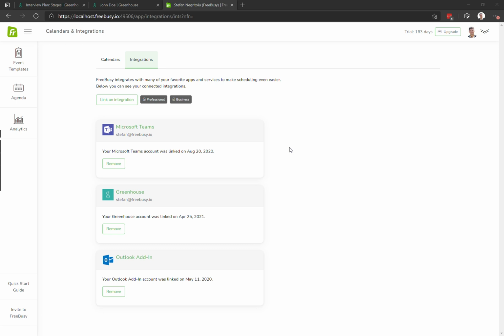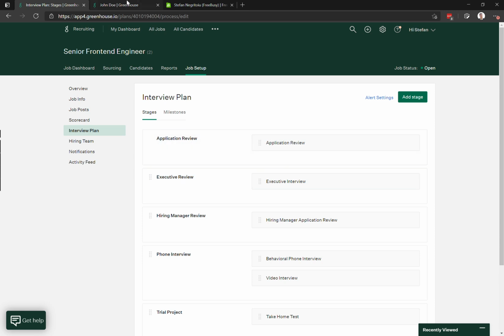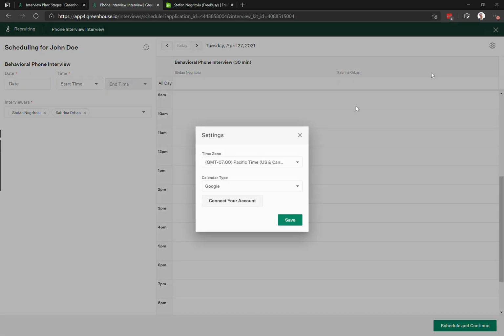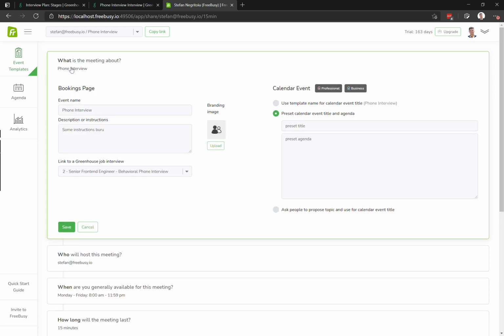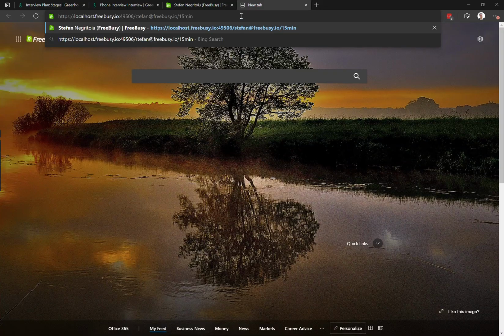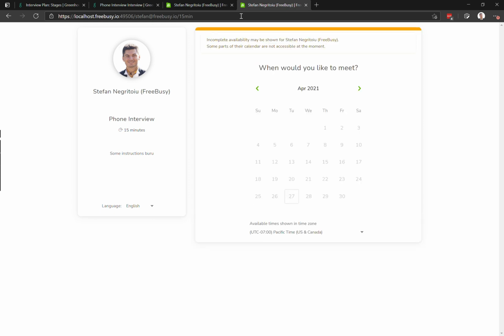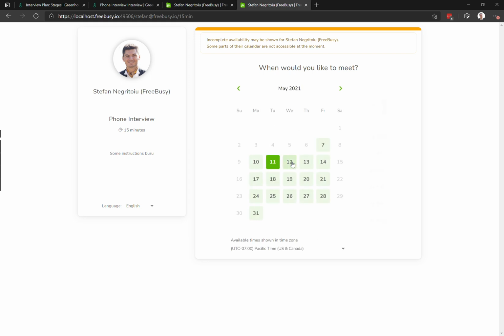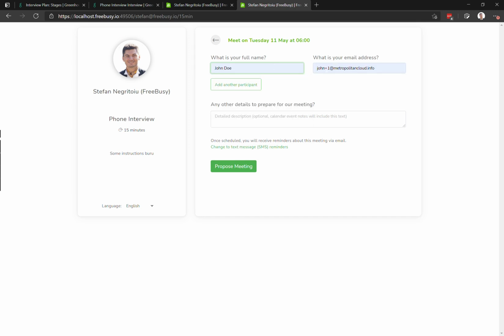Automatic Scheduling for Greenhouse Interviews with FreeBusy